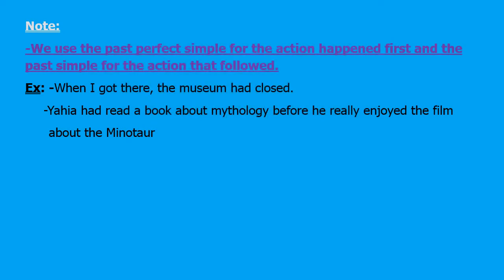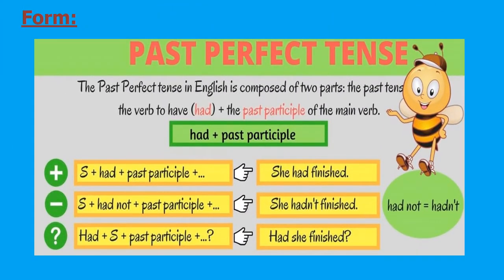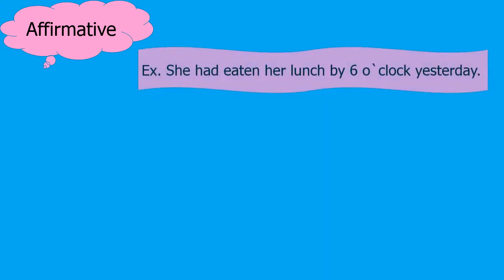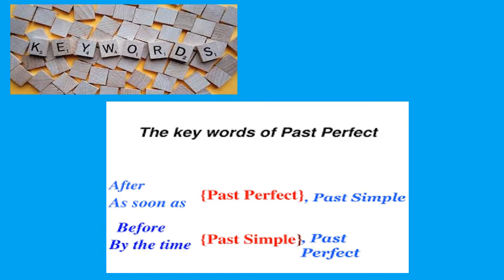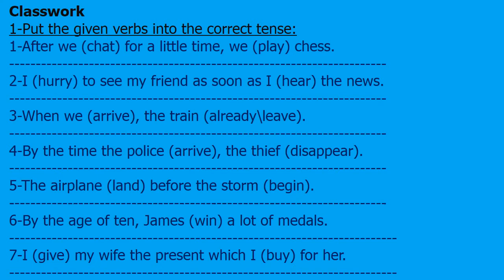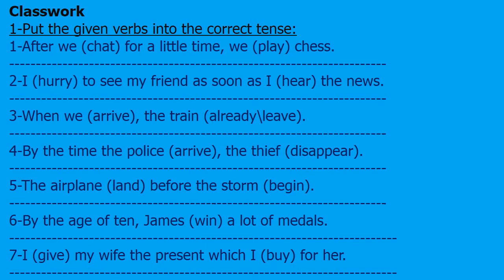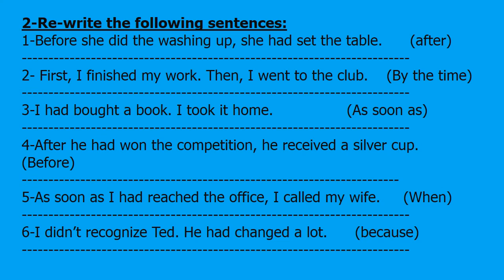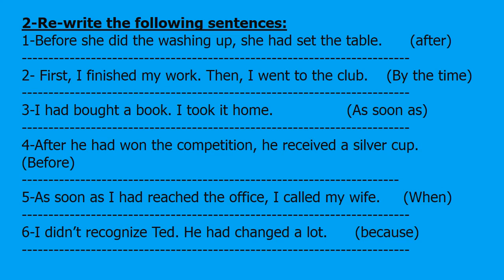J 5 past perfect